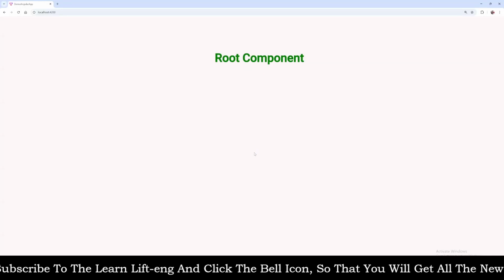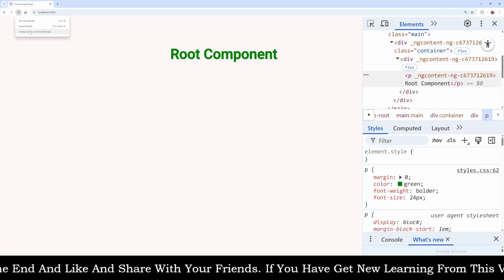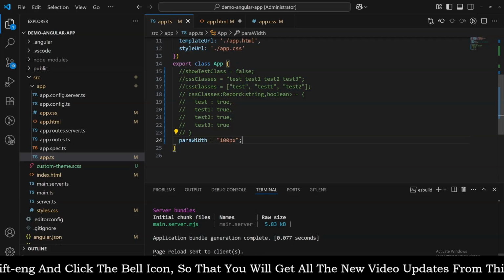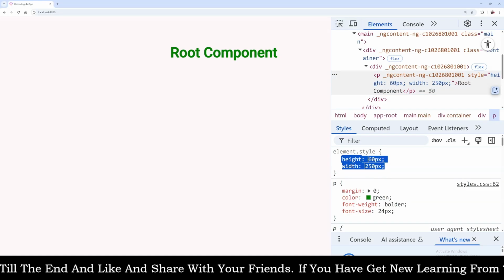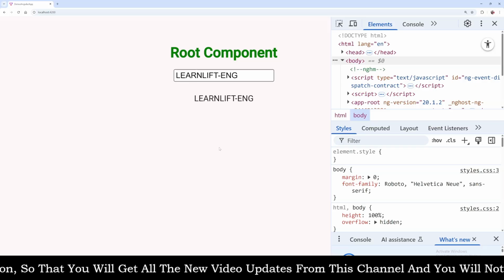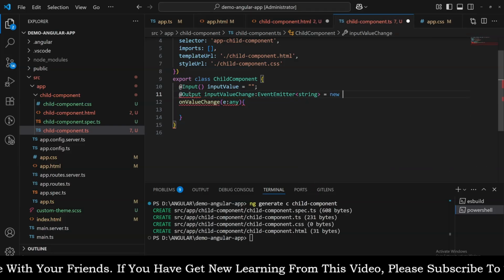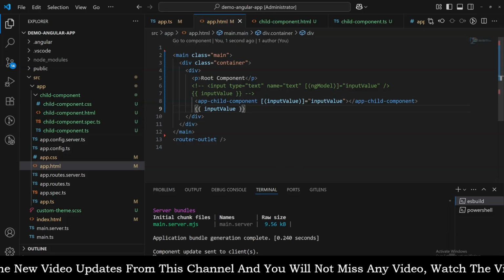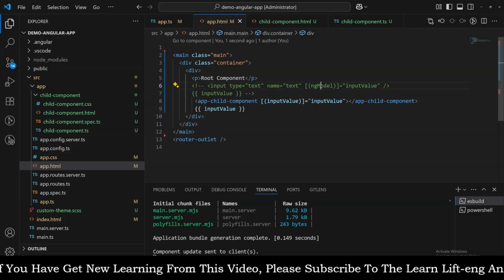angular Angular Style Bindings | Class Bindings | ngModel | Two way Binding In Angular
Angular provides us data binding, It is a process of connecting the html view element to the property or method of a typescript class or we can call it as component in Angular
there are two types of data bindings available
1. One Way Data Bindings
2. Two Way Data Bindings

Two way data binding is nothing but connecting html elements from component by setting their values and getting the updated values after component initialization.
We are discussing the One Way data binging types in this video, those are listed below
1. Style binding
2. Class binding
With above, We are going to learn about Two way data binding in this video with following ways
1. using ngModel
2. using custom Event and Property binding that is nothing but @Input And @Output decorators with EventEmmiter

learnlift-eng